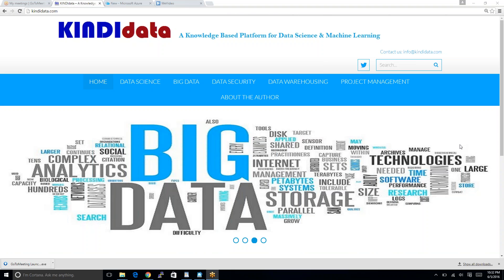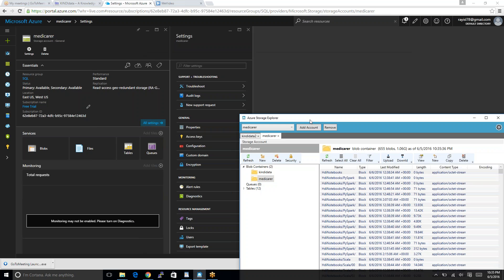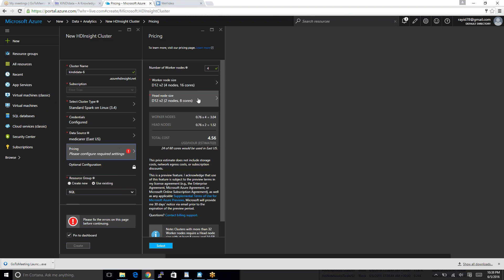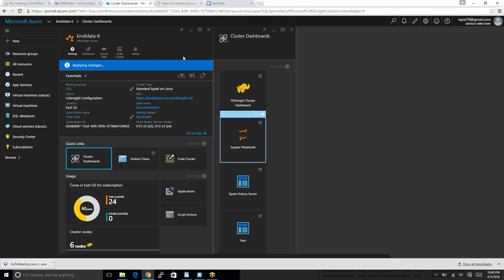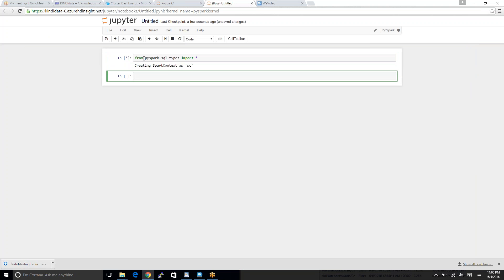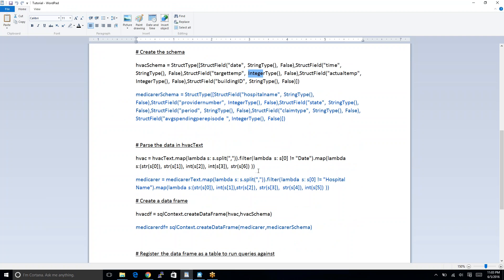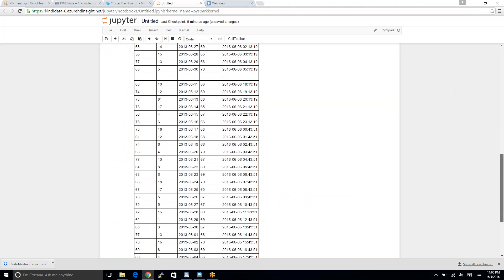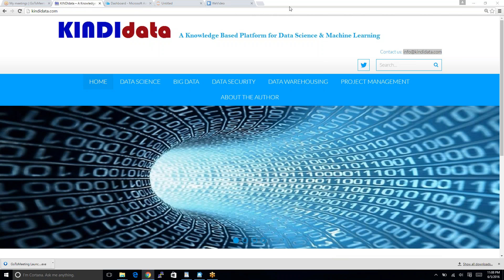PySpark SQL on Microsoft Azure HDInsight - Jupyter Notebook (Ray Islam) 2016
This tutorial is for the beginners and shows steps on how to run SQL queries in Apache Spark using Jupyter Notebook. Posted by Ray, author,